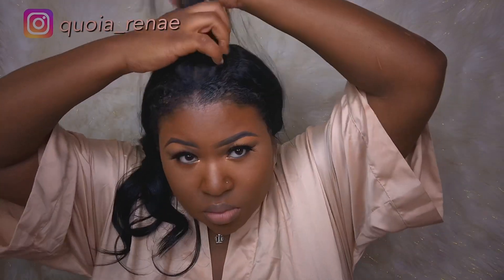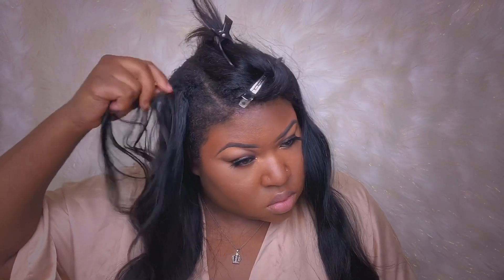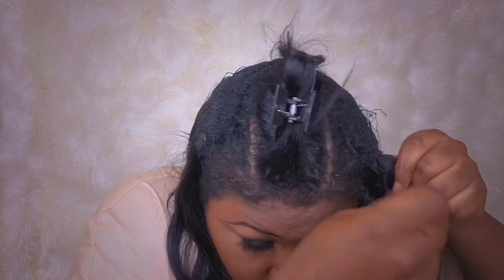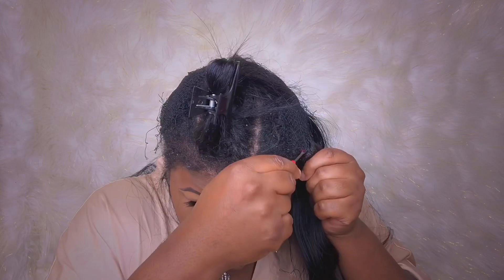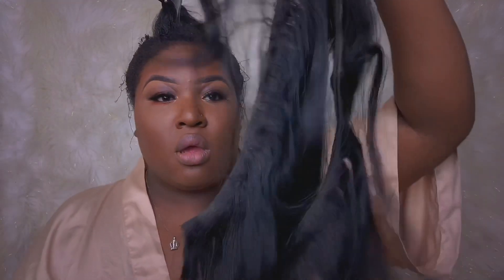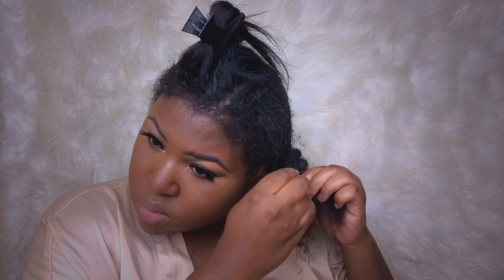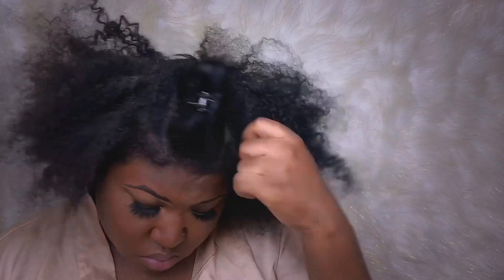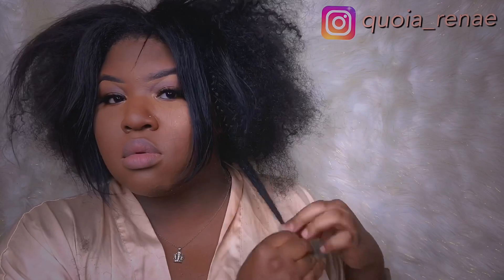Watch me take out a 2 month old Sew-In